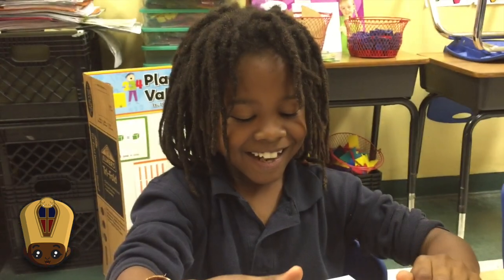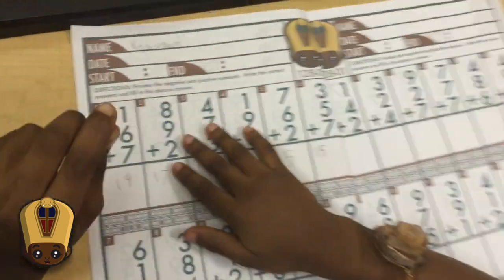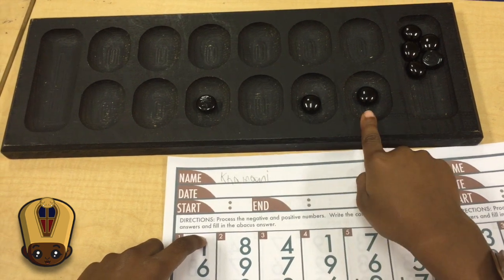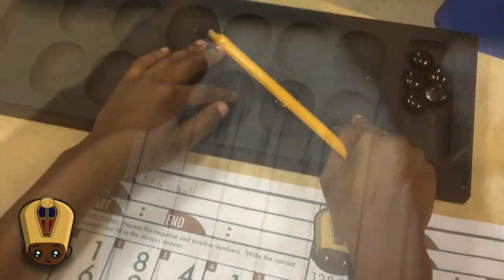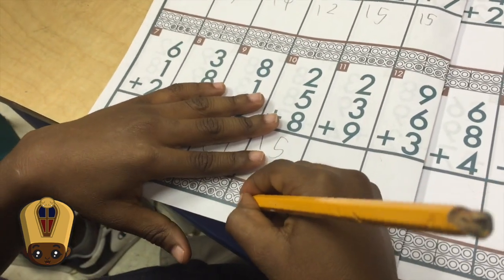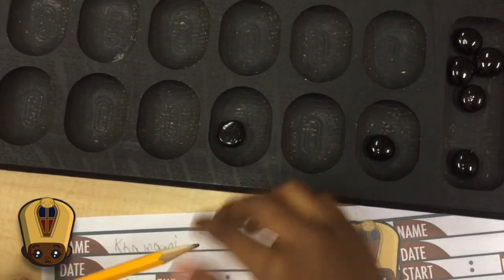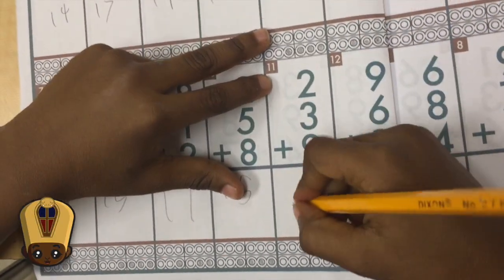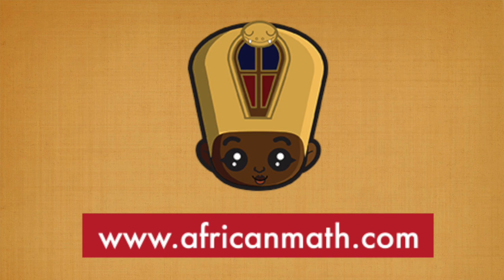AFRICAN MATH™ 6/10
AFRICAN MATH™ Scribe demonstrates the use of the DHUTI (AFRICAN ABACUS™) on a basic addition worksheet.